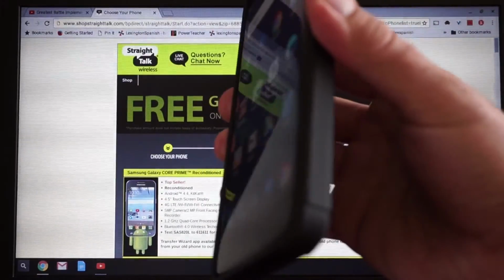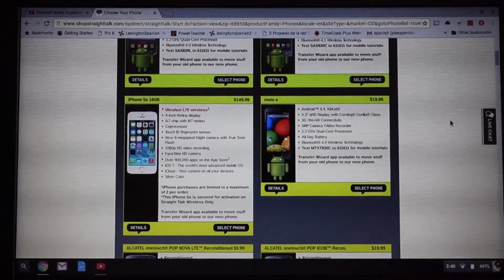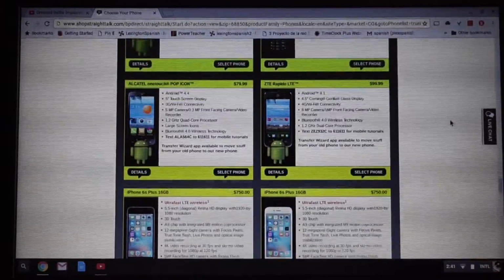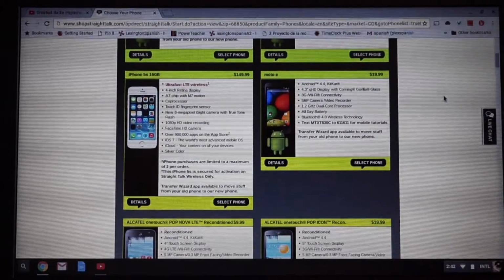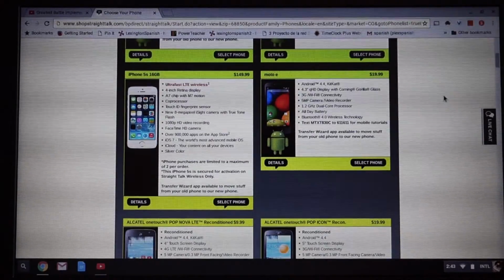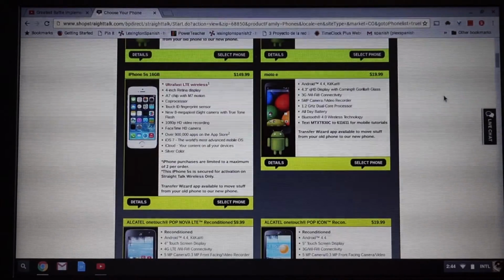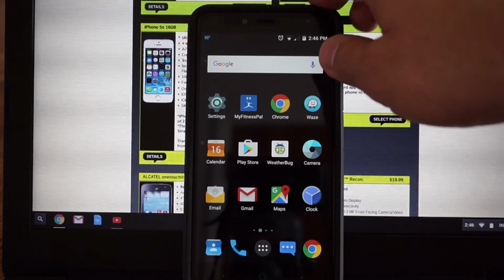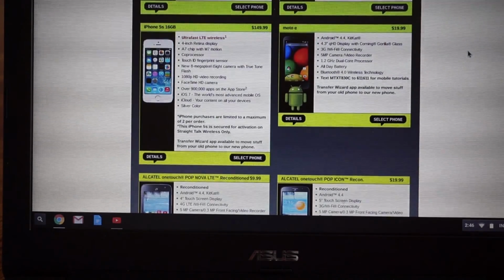ZTE Max Duo 4G LTE Straight Talk review. Part 3. Is it better than the iPhone 5S?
In this video I share some additional feedback on the ZTE Max Duo, a phone that I have been using for three days now.  While this is not a very long time to base any kind of evaluation, the fact that there are few reviews of this phone on youtube, along with my positive experiences thus far compelled me to get the word out about this great phone!

I address an important question in this video.  Is this phone better than the iPhone 5S.